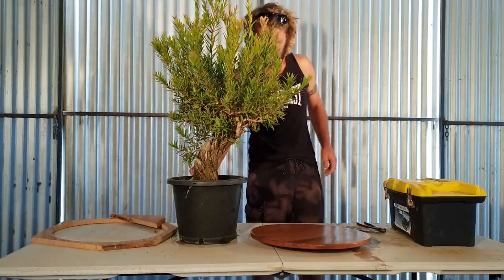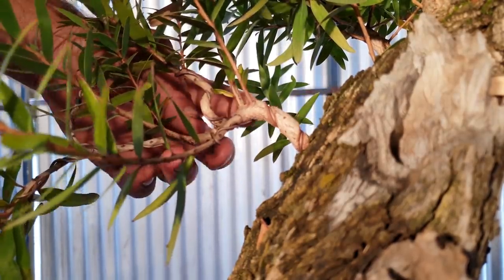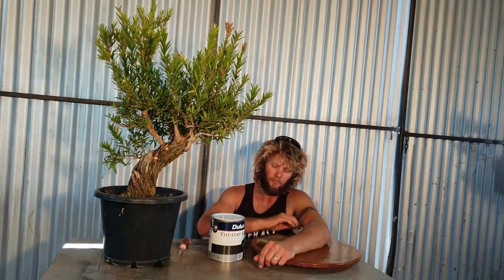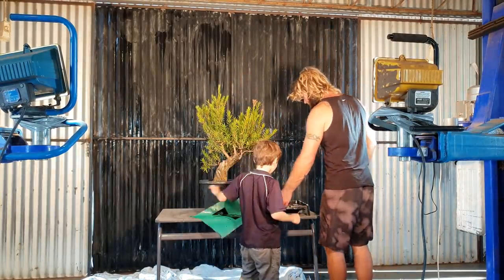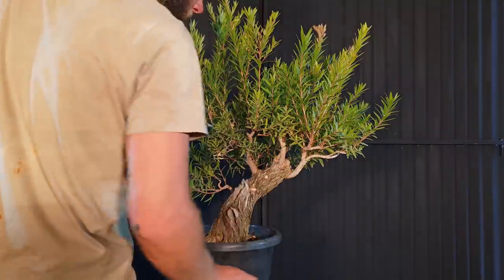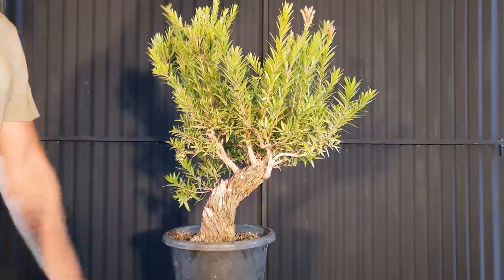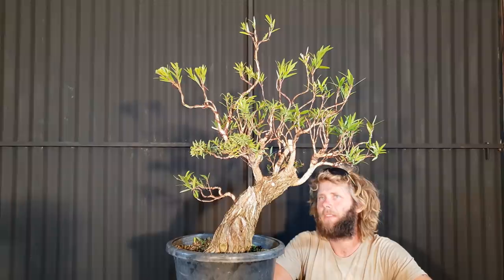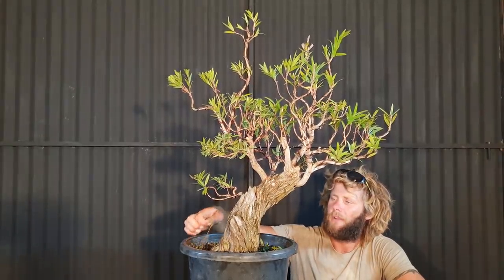Bottlebrush Bonsai Native style, Aussie Bonsai Bloke, Setting Structure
1st Styling bottlebrush bonsai Australian Native melaleuca and Gum Style, Aussie Bonsai Bloke